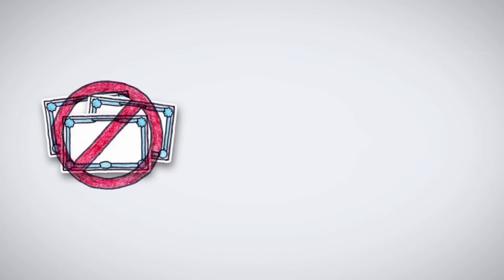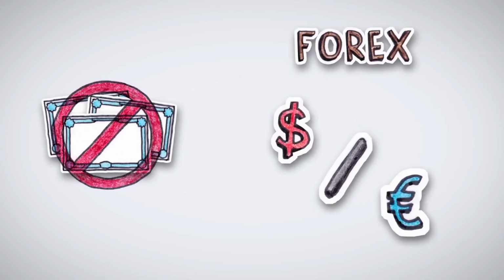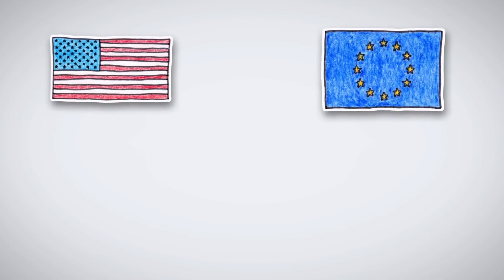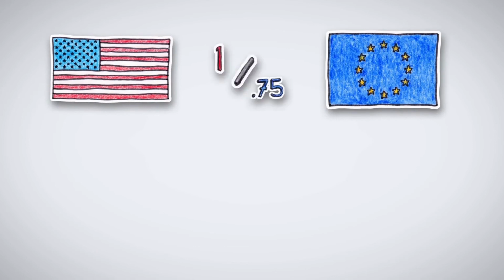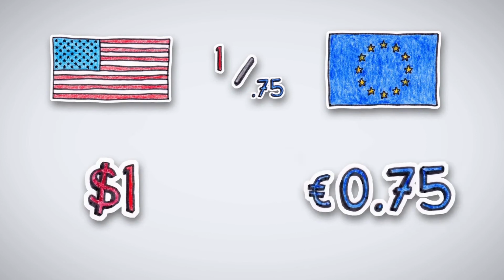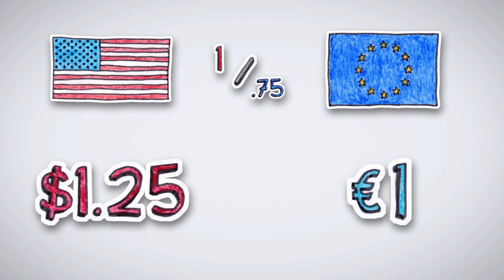What is forex | By Gifx prime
GIFX Prime is an international online forex broker designed and operated as the ultimate electronic trading environment for investors. GIFX prime Technologies is a registered trademark of the most secure and reliable global trading broker that caters to many countries around the world. GIFX Prime Technologies has had many successes in the trading world in the previous years. Our team has prior experience working in the financial services industry and significant experience with hedge funds, cryptocurrencies, forex trading and business strategies. Our company provides all its traders with a reliable and easy-to-use trading platform. It allows you to trade anytime and anywhere.
Ensure access to the most important global investment opportunities through a wide range designed to hone your skills in the world of trading. Gifx provides the best trading platform for you. Start trading and we are happy to help you.